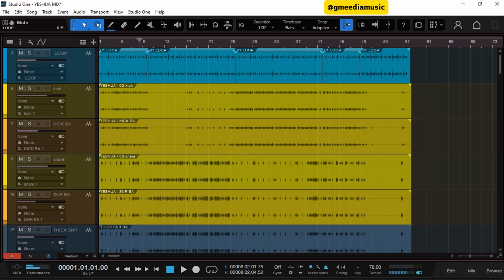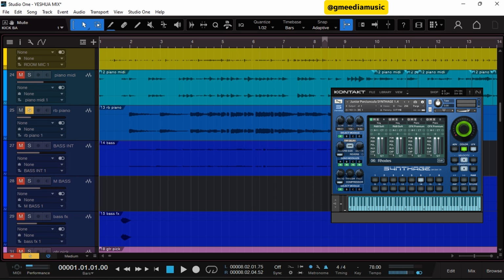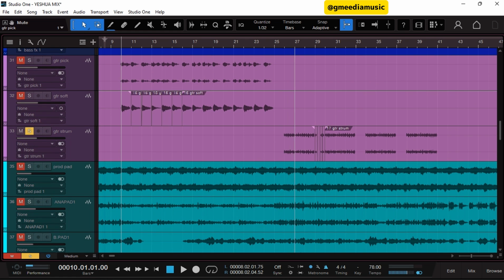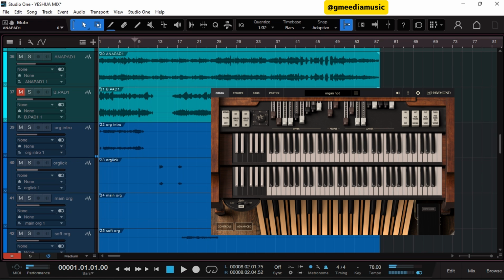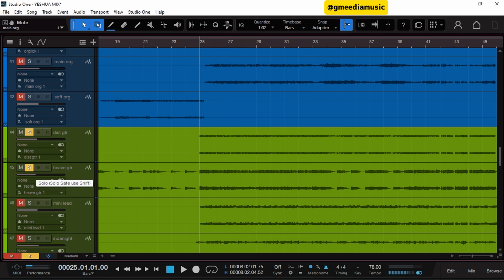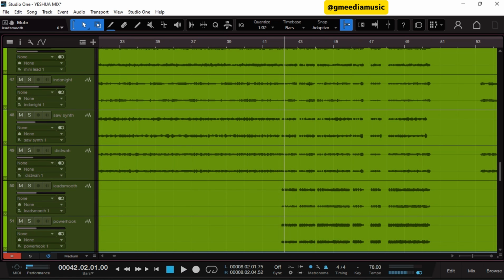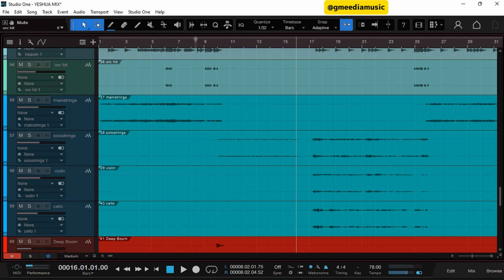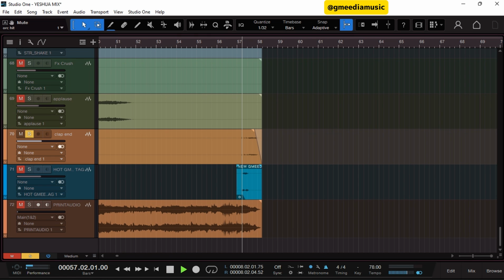2024 Top VST Plugins & Sounds for Gospel Music Production | My Favorite Instruments & Tips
In this in-depth tutorial, I share my go-to piano, e-piano, guitars, synth, strings, samples, and bells for gospel production in 2024.

You will learn the secrets of creating soul-stirring gospel tracks with my top VST plugins and sounds.

You will also learn how and why I use these essential tools to craft signature gospel sounds.

Whether you're a seasoned producer or just starting out, this video will enhance your production game.

You can check out the full song here with midi display

Here is a list of the fantastic plugins I use in production, along with the links to purchase them."

Korg Collection (contains all the korg vst used)

Korg M1

Korg Triton

MiniKorg

Xpand

Modo Bass 2

Fabric Collection

Lounge Lizard

Addictive drum 2

Modo Bass

★☆★OTHER LINKS★☆★

[Music Links]

[Music Covers]